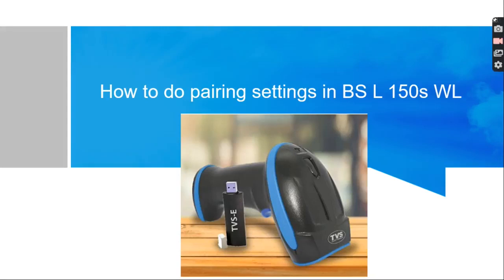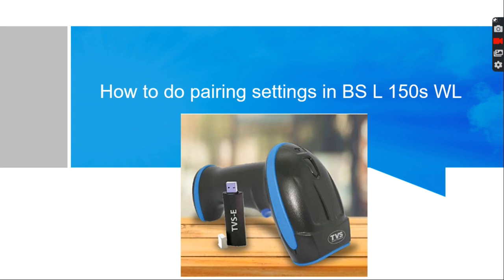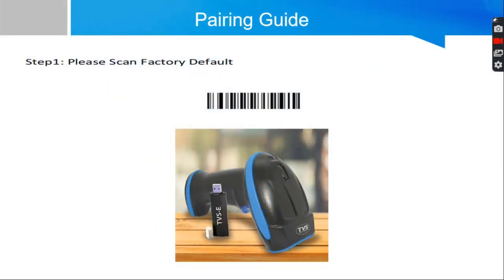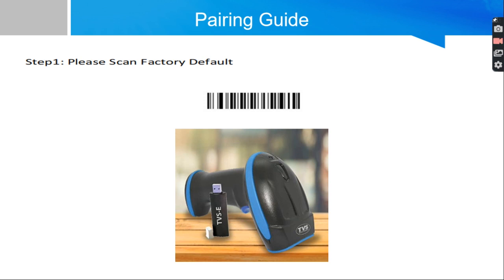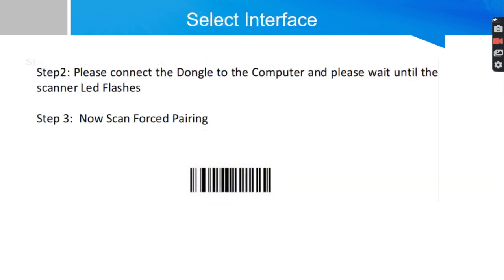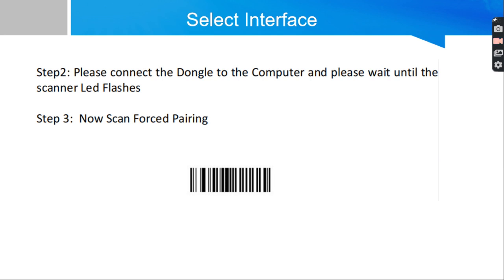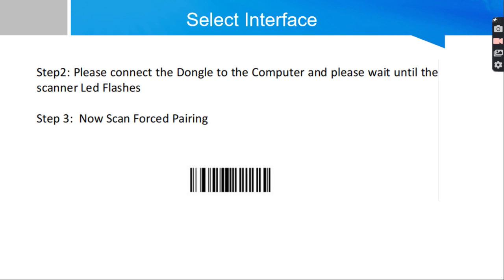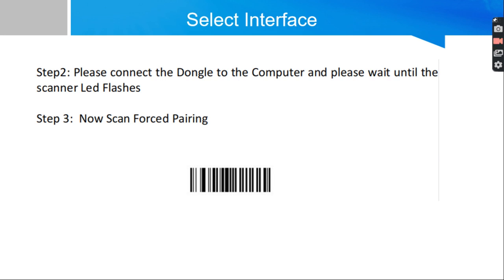How to do pairing in BS L 150 S WL Pairing Settings / How to do install of TVS 1d Bluetooth scanner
Please use the below link for downloading the Pairing guide